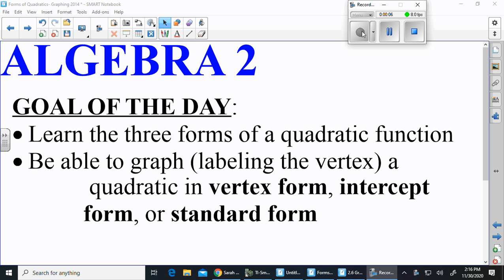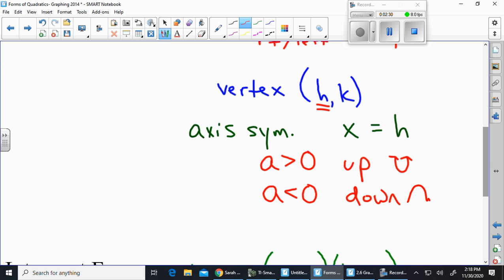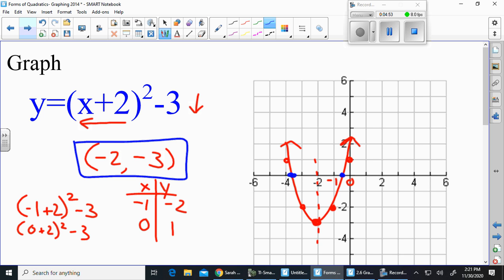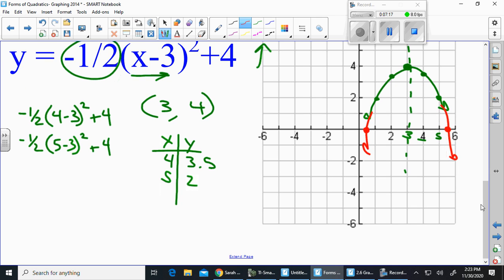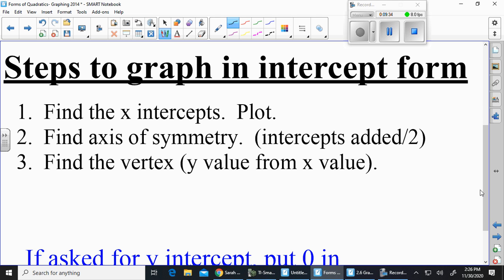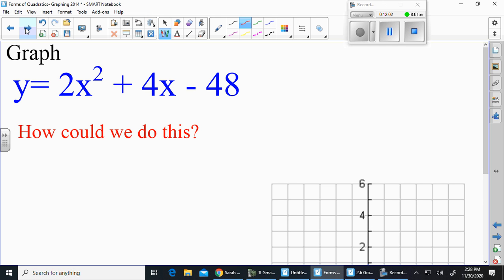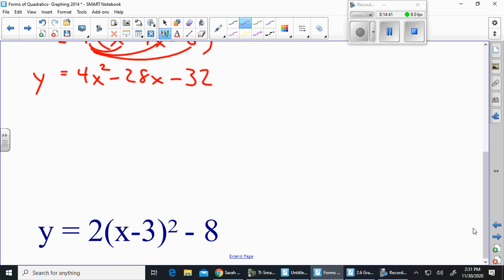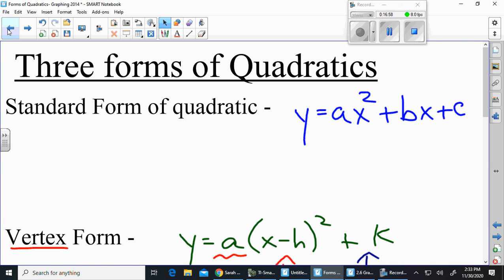Graphing Quadratics in other forms